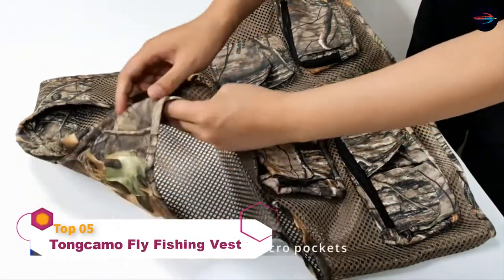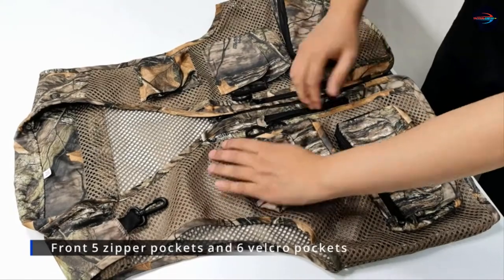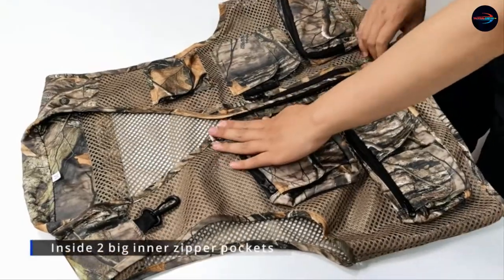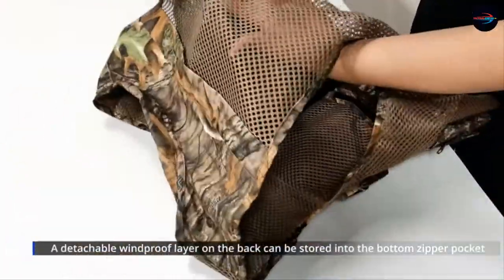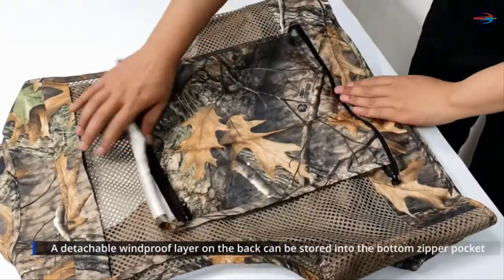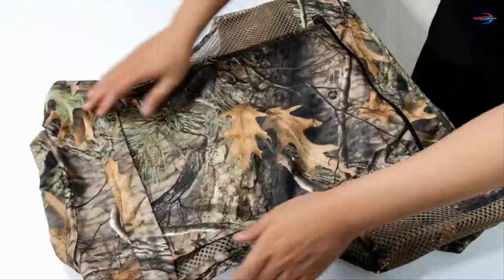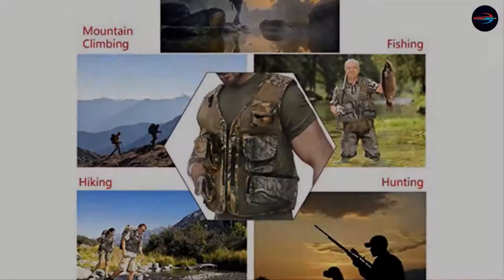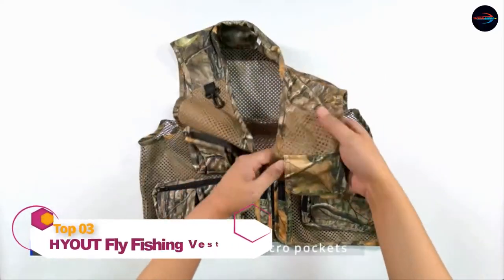Top 5 Best Fly Fishing Vest in 2024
In this video, we are short listed the top 5 Best Fly Fishing Vest on the market in 2024. We made this list based on our personal opinion.

05. Tongcamo Outdoor Fly Fishing

04. Kylebooker Fly Fishing Vest

03. HYOUT Fly Fishing Photography

02. PELLOR Fly Fishing Vest

01. Waxaya Fly Fishing Vest